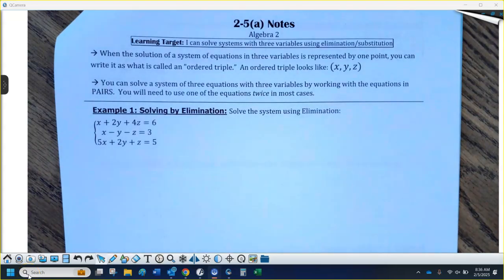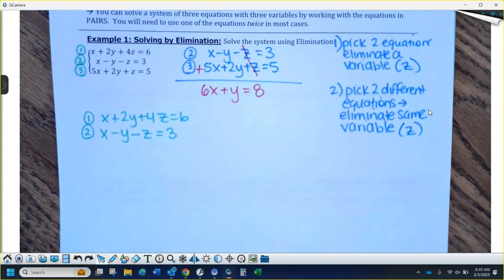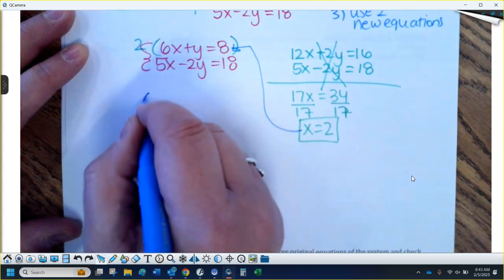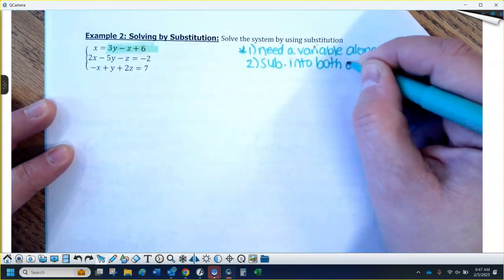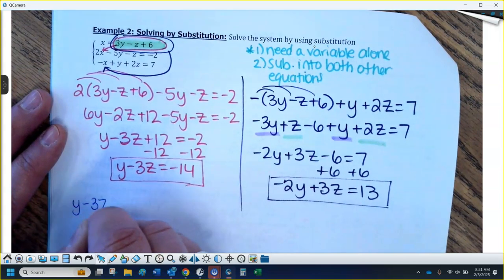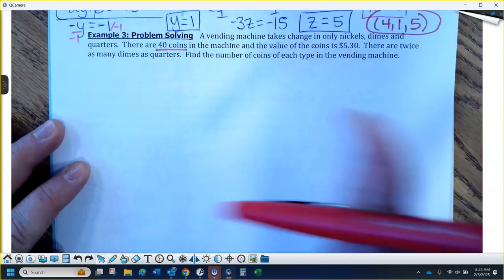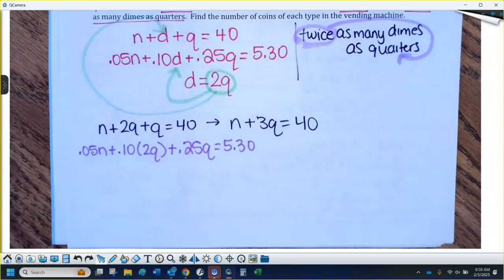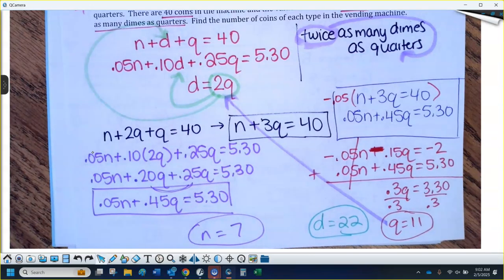A2 2-5a Notes (3x3 systems)